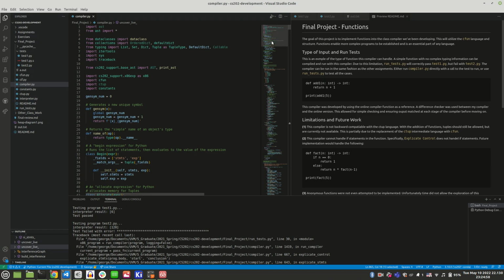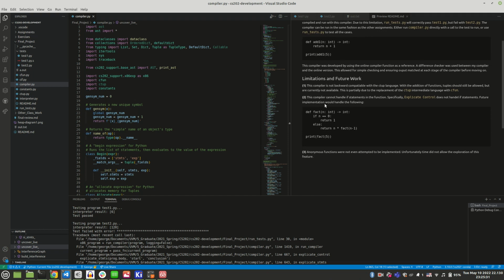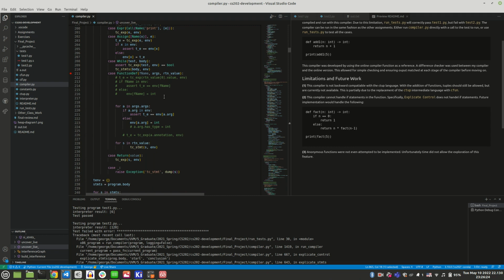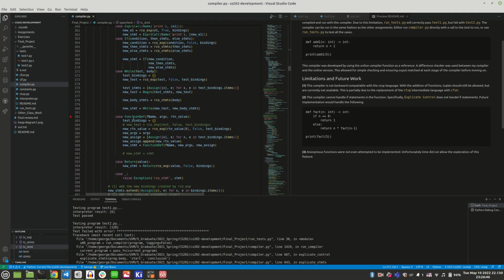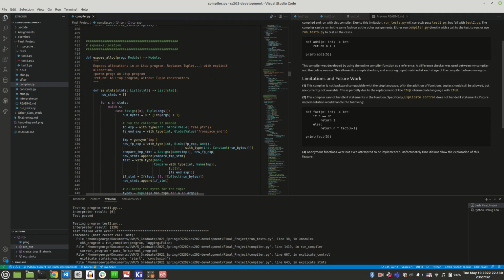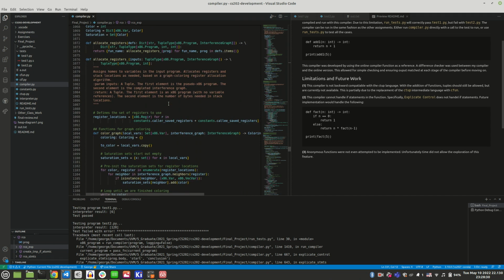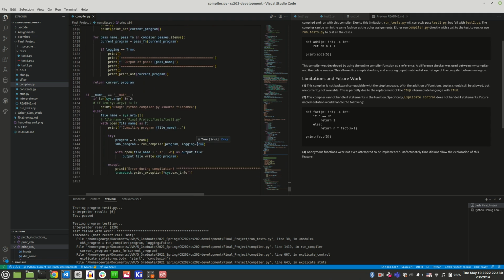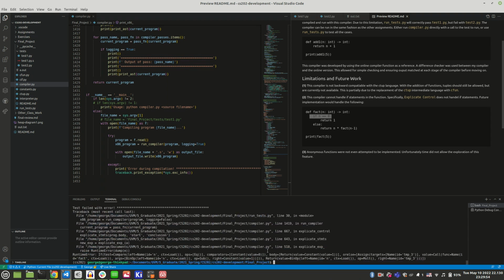CS202 Final Project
Compiler Construction Final Project - Implementing Functions